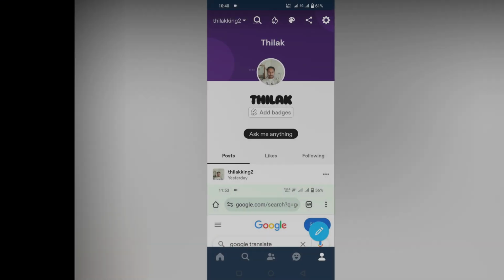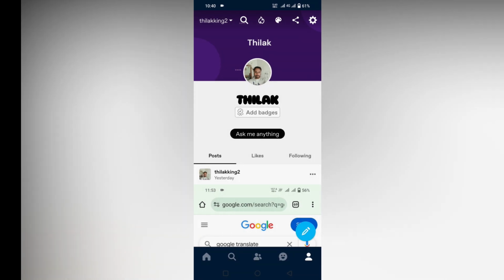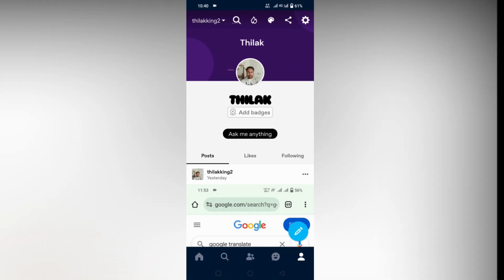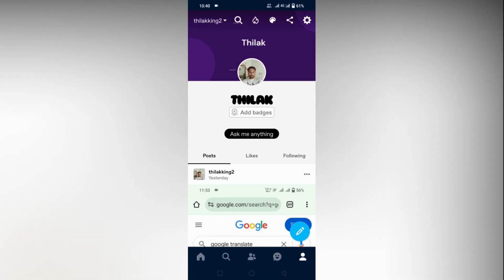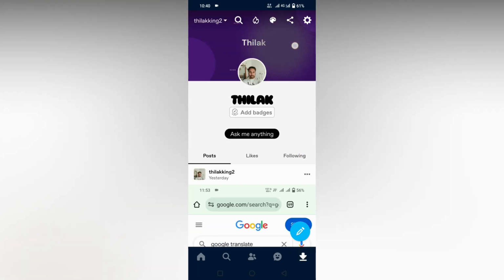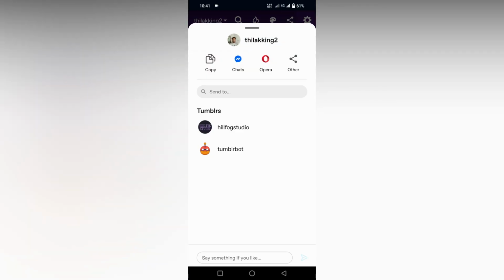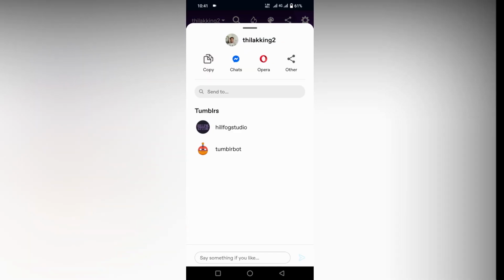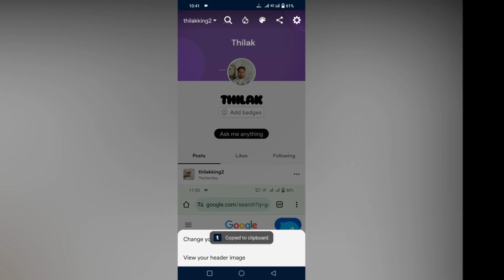How to copy tumblr profile